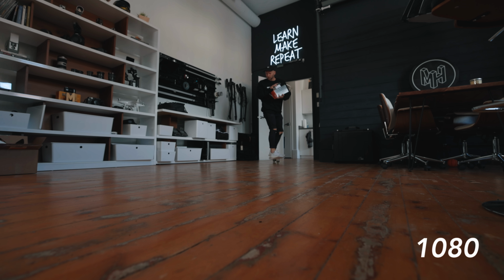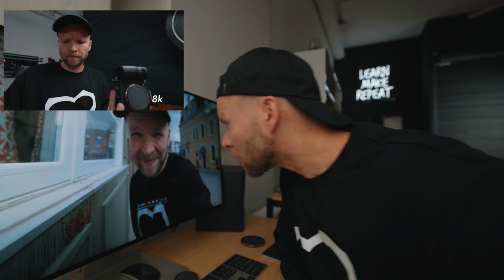1080 vs 8K - Can you see the difference?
THE 8K BEAST CAMERA

COURSES!

GEAR USED ↓↓↓

BEST VLOGGING CAMERA (Amazon)
BEST GIMBAL OUT THERE (Amazon)
BEST VARIABLE ND's (Amazon)
CHEAP STABILIZER (Amazon)
GREAT LOW LIGHT LENS (Amazon)
MY FAV VLOGGING LENS (Amazon)
SMALLEST BEST DRONE (Amazon)
BEST VIDEO QUALITY DRONE (Amazon)
BEST VLOGGING MIC (Amazon)
PERFECT TRAVELLING TRIPOD (Amazon)
BEST LIGHT FOR YOUTUBE (Amazon)
NEW FAVOURITE BAG (Amazon)

Suite 276
12-16715 Yonge St
Newmarket, Ontario, Canada
L3X 1X4